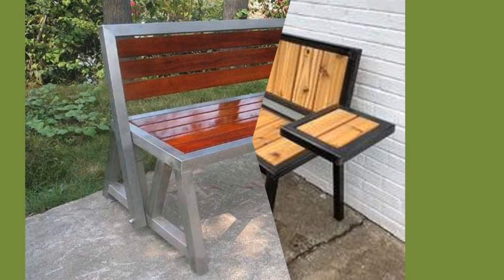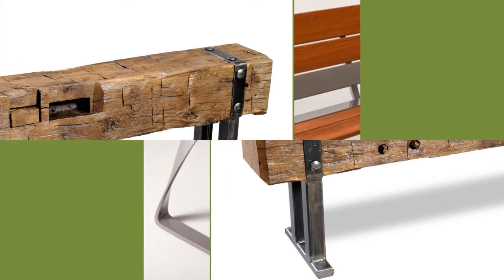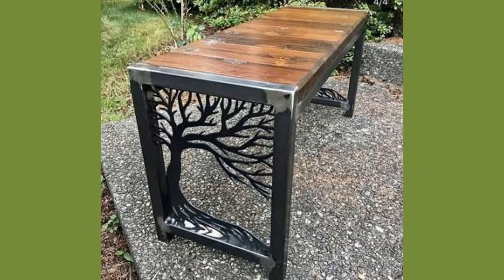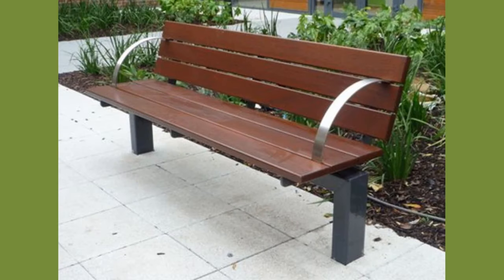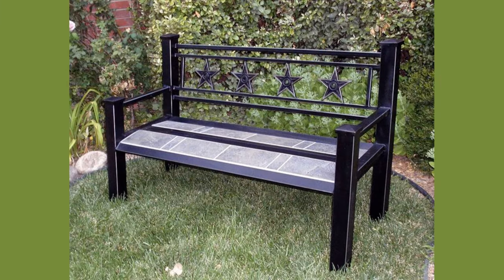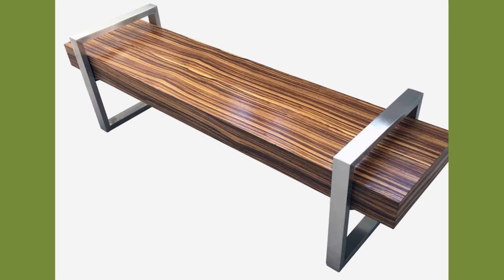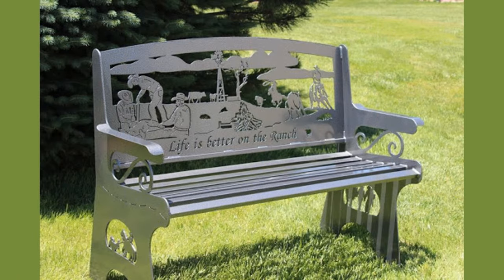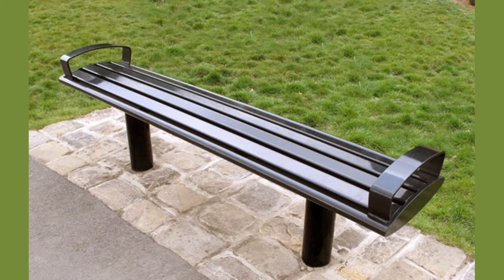Metal and wood outdoor bench ideas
This video contains a collection of metal and wood outdoor bench design ideas which you can easily copy and duplicate at your own workshop. You can Pick your favorite design and try to make it at home or show it to your local workshop so that they can make one for you. You can even turn these plans / designs in to a lucrative small scale manufacturing business with a small initial investment on basic tools and materials.

You can purchase similar products by using the following links:
1. Lifetime 60054 Convertible Bench / Table, Faux Wood Construction
2. Garden Bench Park Bench Outdoor Bench Metal Porch Chair
3. Festnight 3-Seater Outdoor Patio Garden Bench Porch Chair Seat
4. Garden Bench Park Bench for Kids Outdoor Benches
5. Christopher Knight Farmhouse Cottage Acacia Wood Bench
6. Christopher Knight Outdoor Acacia Wood Bench, Teak Finish
7. Sunnydaze 2-Person Garden Bench - Cast Iron and Wood Frame
8. Park Bench Garden Metal Outdoor Furniture Benches for Patio Yard
9. BELLEZE Outdoor Park Bench Elegance Design Steel Frame
10. Christopher Knight Outdoor Dining Table with Iron Legs

We spend several hours per video editing to transform this content into something that has never been seen before! There is also added commentary that is included within the video for either added entertainment or to highlight something the audience may have missed out on without said commentary. Edits include creative contents, effects, subtitles, sound effects, etc. are added to most of the clips to make the video even more entertaining with background music. Although we collect our content from different sources, we arrange them through our edits to give viewers the best experience. We are grateful to the general public on the internet who make these materials available for us to use. We are glad to inform you that these transformed videos have never been shown on other social media sites and are our own creations.